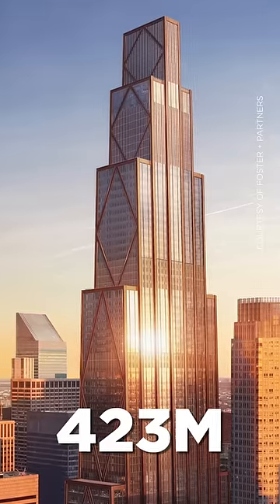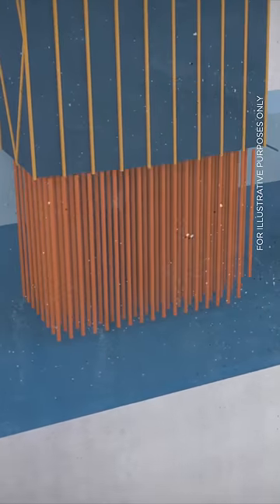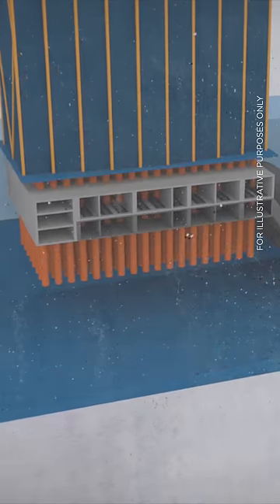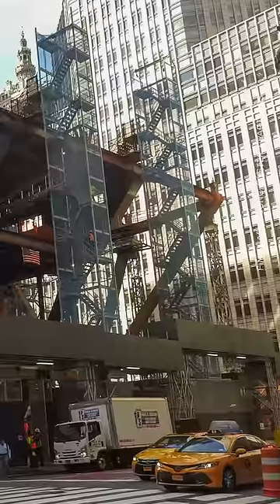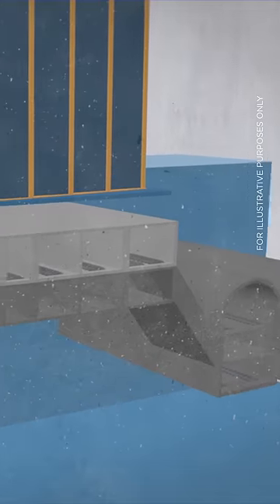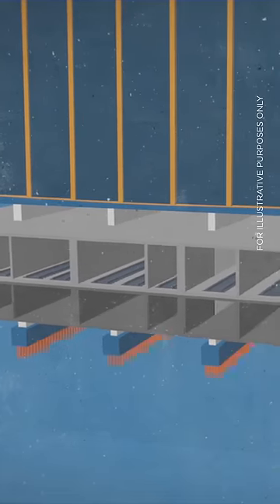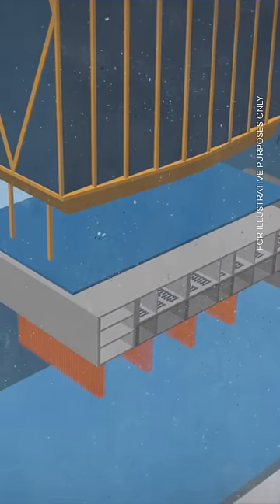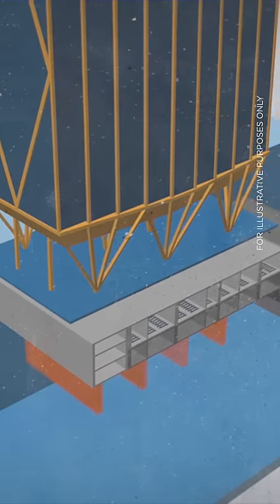The INSANE Engineering of New York's New Skyscraper